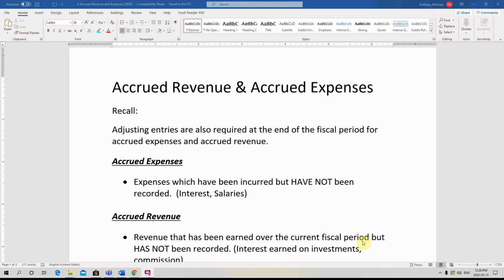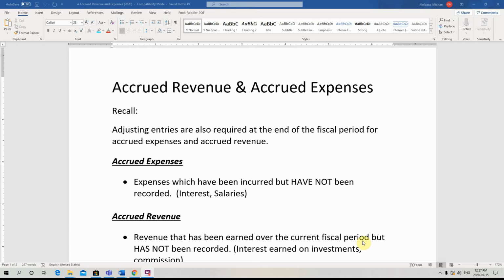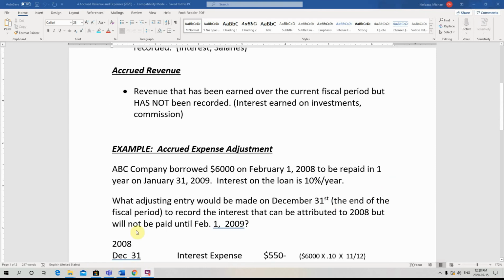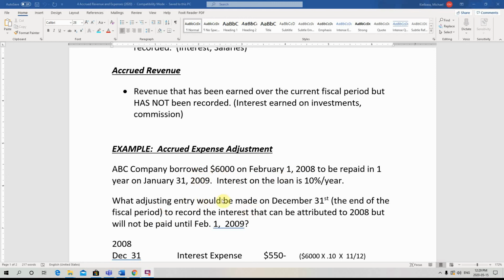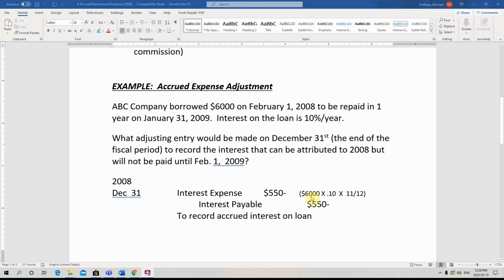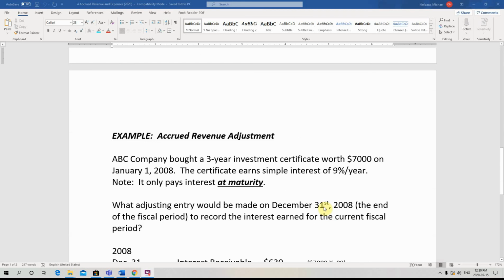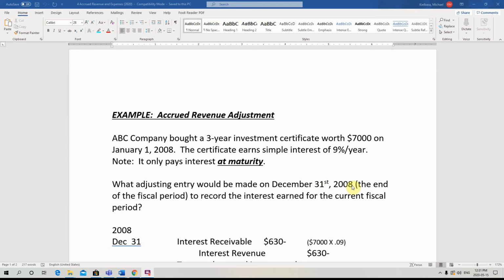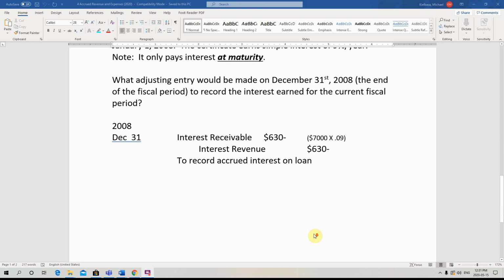Accrued Adjustments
Accrued Adjustments Video